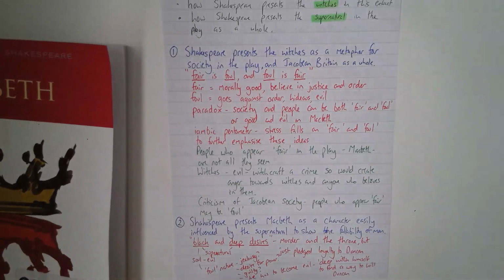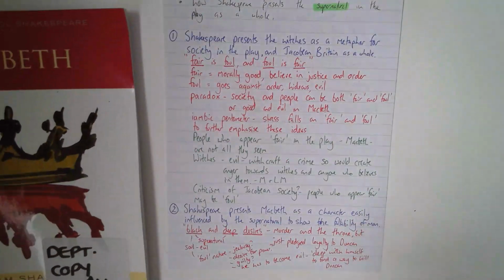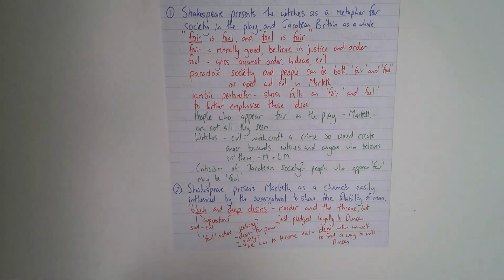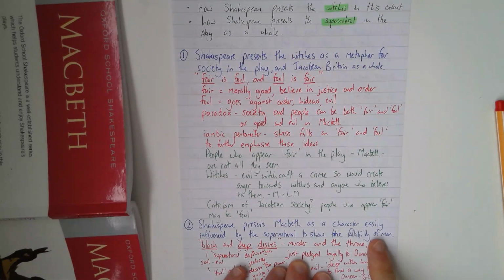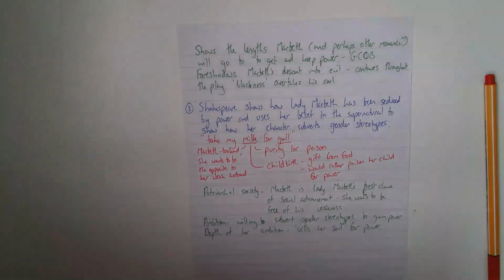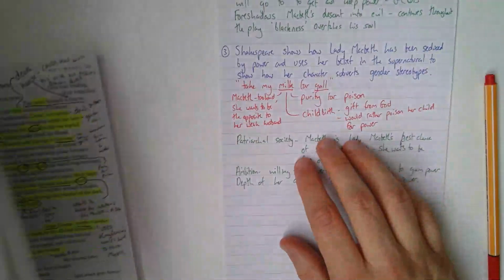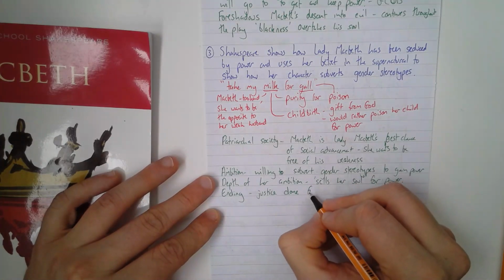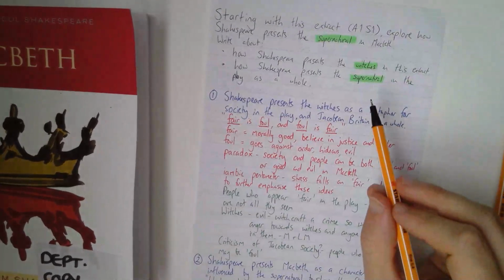Macbeth - Supernatural in Act 1 Scene 1